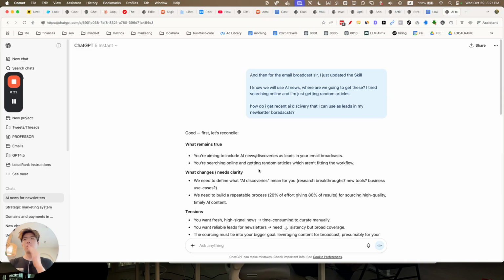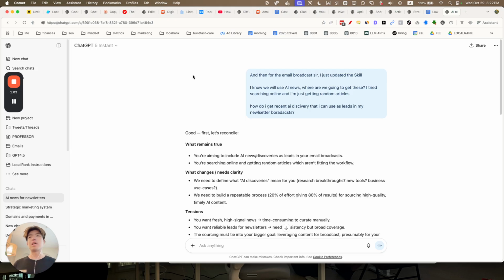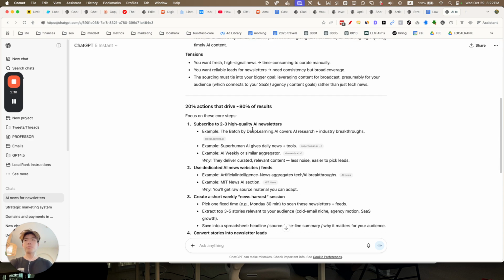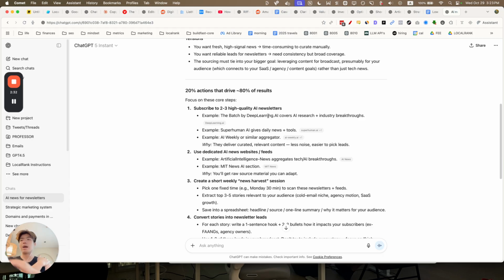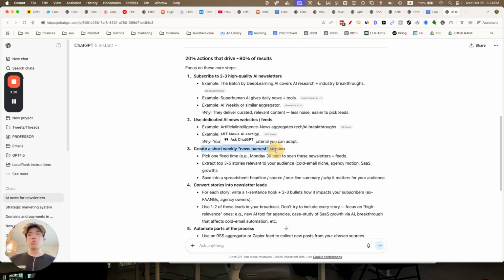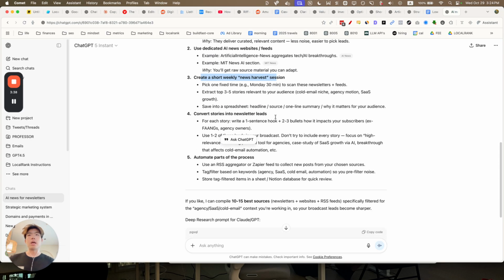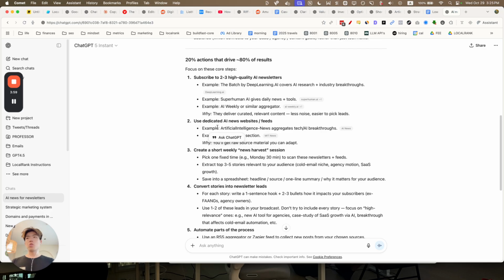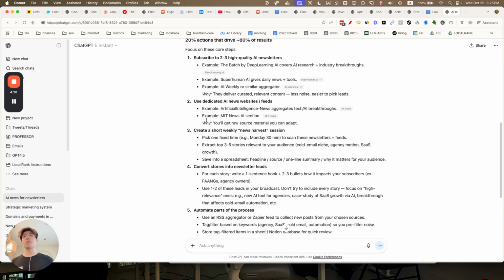Ex-FAANG reveals how to solve problems FASTER with ChatGPT (spoonfeeding you mfs)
17 yrs old: Started with $0, I taught myself how to program in high-school (parent’s have zero formal education past high-school), the first website I create is an online language earning forum in PHP!
18-20 yrs old: In college, started multiple products in university, some worked, some didn’t. I’ve basically tried every “Make Money Online” idea, shoulda focused in hindsight, oh well 😊
21 yrs old: I graduate college with computer science major in ❤.5 years
22 years: Started my first “real corporate job”at Amazon on. My team worked primarily with Amazon fulfillment tech which is basically all software to pack/ship customer packages.
23 yrs old: I move to NYC (my childhood dream city!) and work on a few more projects, none make any significant amount of money.
24 yrs old: I co-found my first startup, I built the product in lesst than1.5 week, we got the product to 1k MRR within 2 months,  got to the final YC interview (we missed the mark and didn’t pass, I was still proud we made it to the final round!)
25 years: Grew Twitter from 0 to 20k+ followers within 1 year
25 years: Grew AI training program to over 400 students within 1 year, ~80k revenue
25 years: I co-found another B2B SaaS in 2022, I built the entire product within 2 weeks, product was acquired for 5 figures within 1 year
26 years: I got bored at Amazon and decide to spice up my life. I quit my +$350,000 cushy FAANG job and decide to travel around SEA to decrease my personal burn and focus on growing explodinginsights.com ← here now

LFG,
Peter